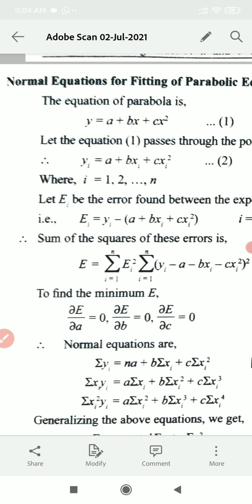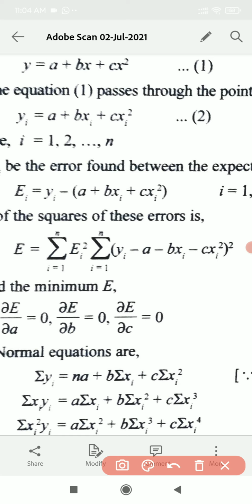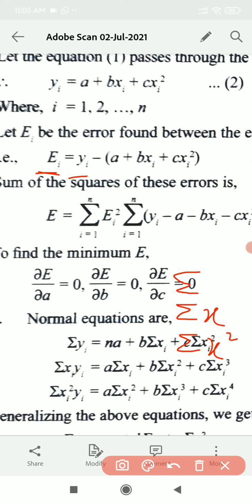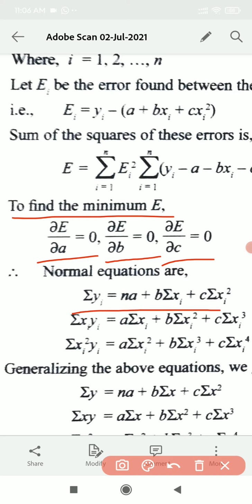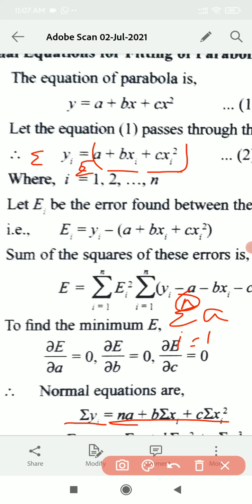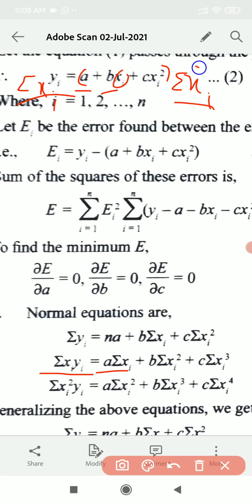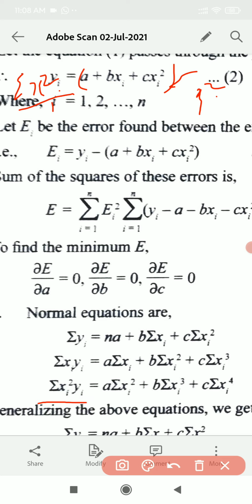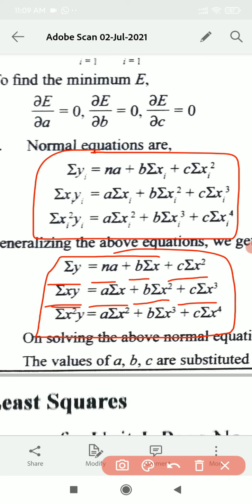Normal equation for fitting of parabolic equation Degree 2 year sem 2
Normal equation for fitting of parabolic equation